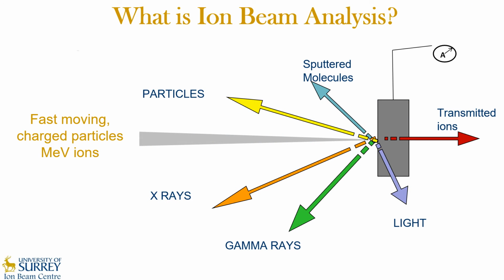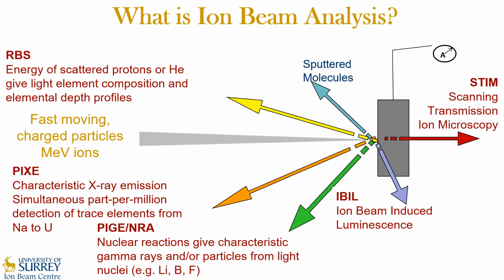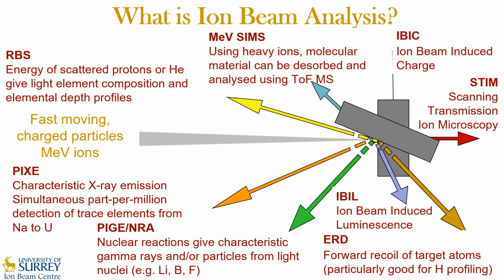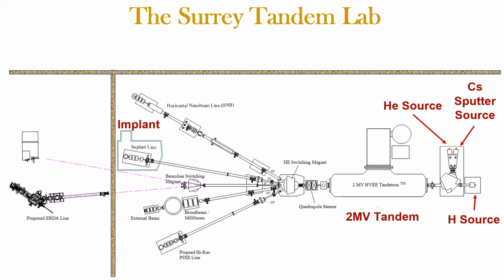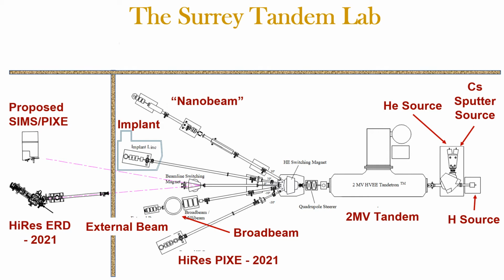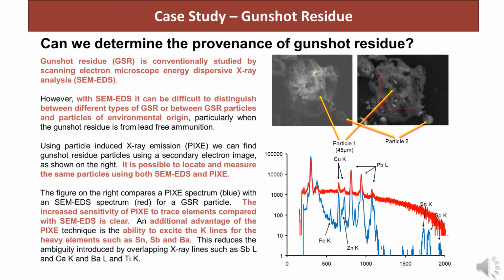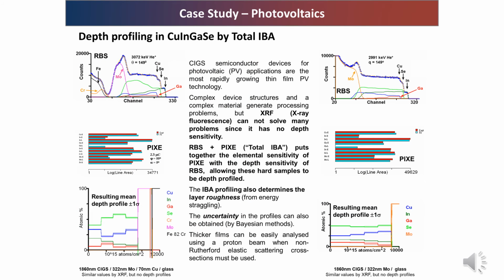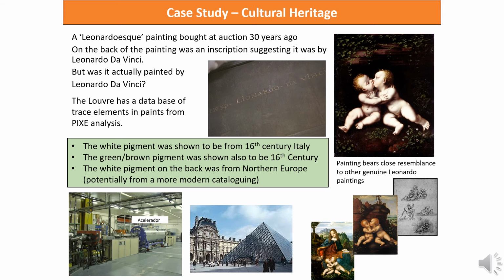Ion Beam Analysis Case Studies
Surrey Ion Beam Centre Ion Beam Analysis Case Studies. What is Ion Beam Analysis with some examples on how it has been used at the Surrey Ion Beam Centre.